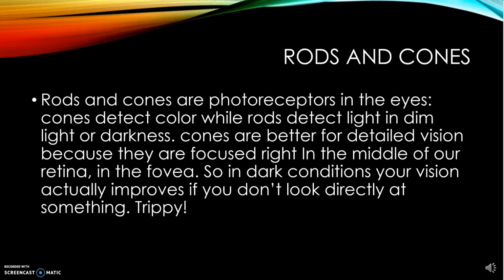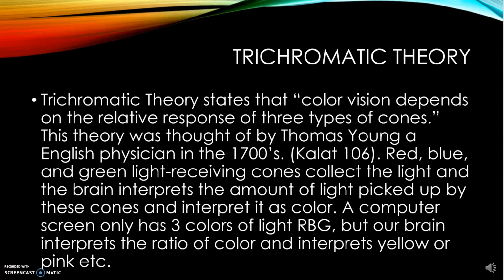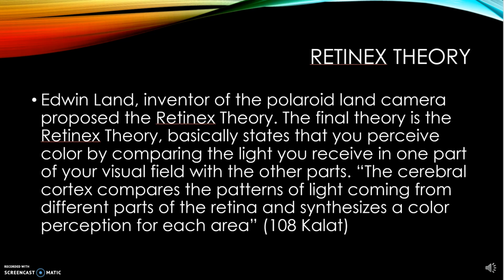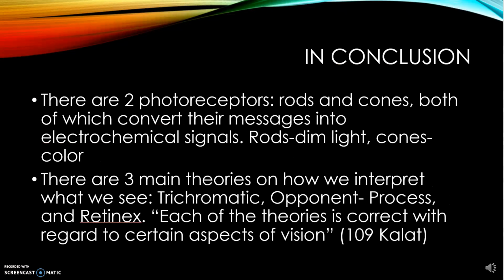psychology AV project: vision